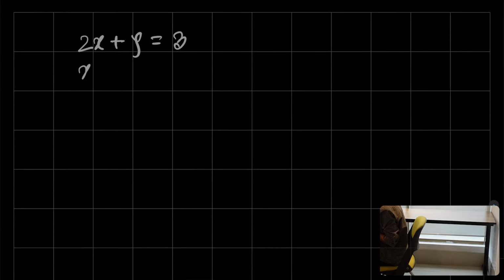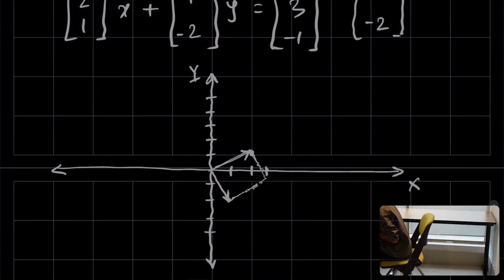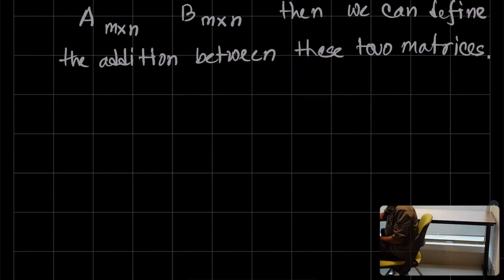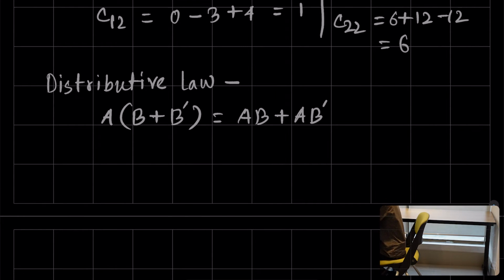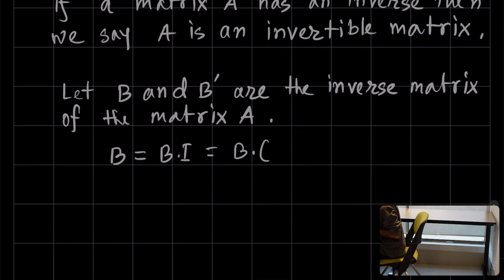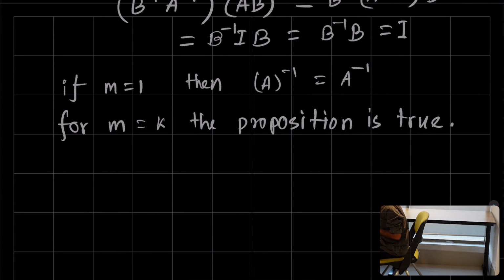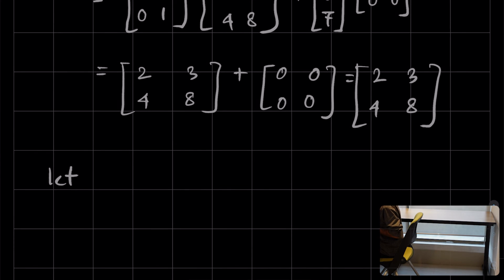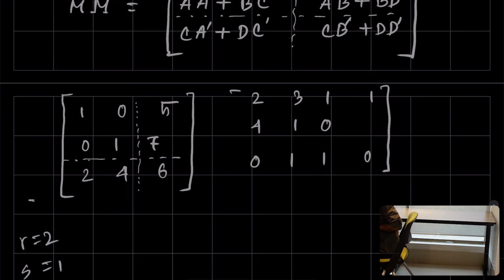MX 101 Lecture 1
Lecture 1 - Linear Systems & Matrices